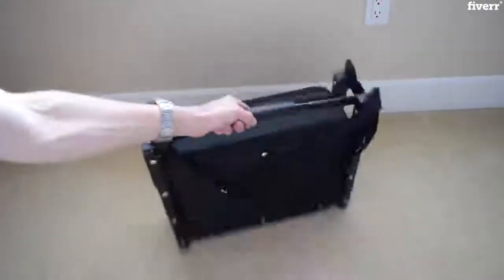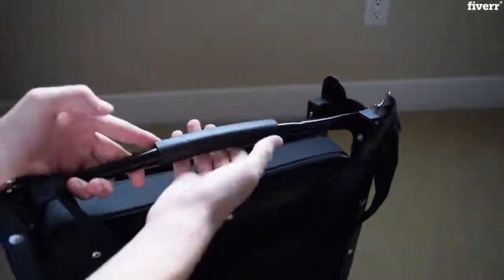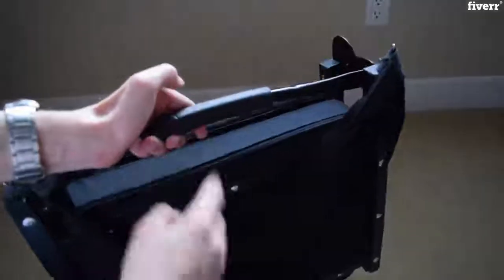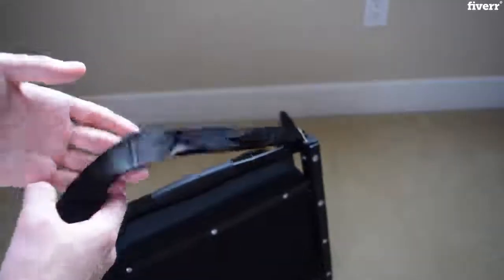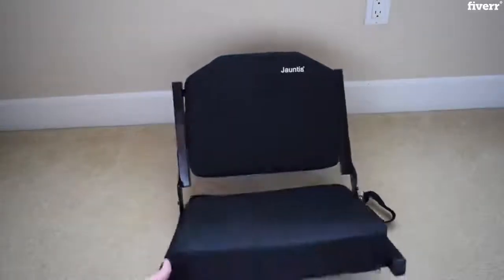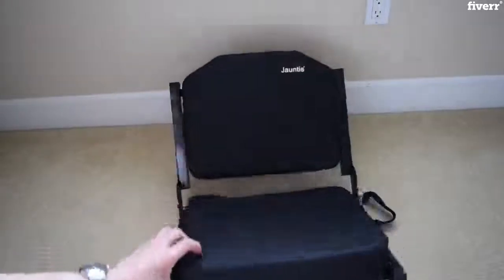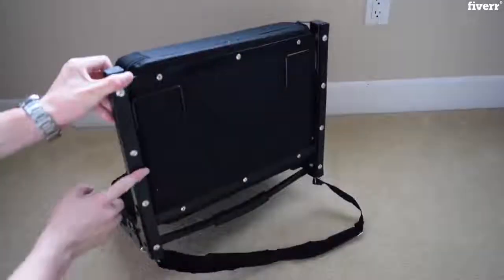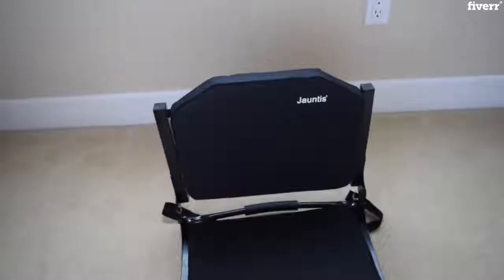folding camp bed manufacture from kingray In China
great comfortable folding bleacher seats with back and support and cushion. Jauntis brand